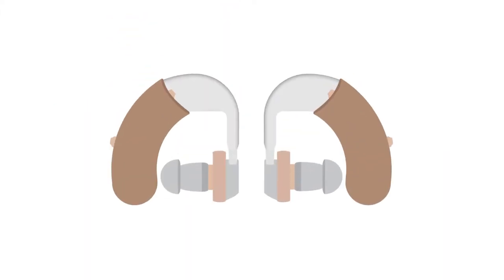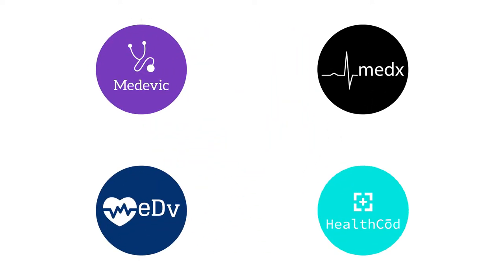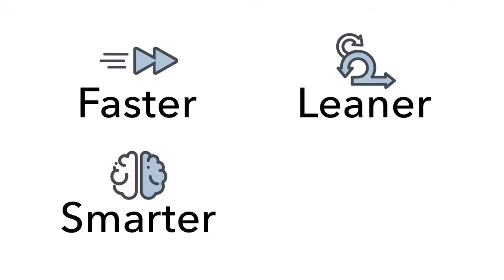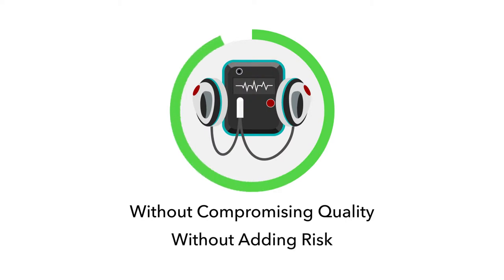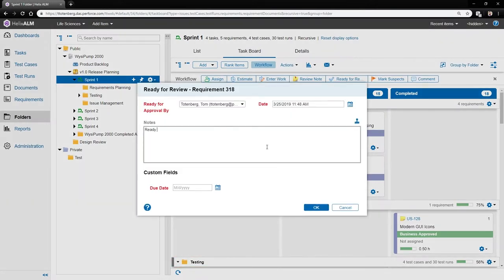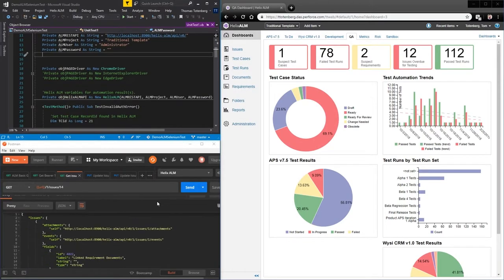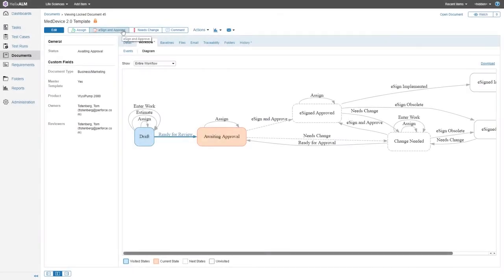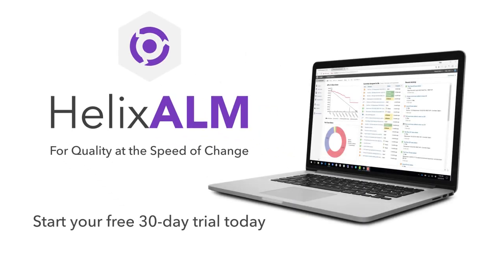Solving the Dilemma of Modern Medical Device Development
Medical device development continues to change. How do medical device developers stay ahead? See how in this short video about Helix ALM.